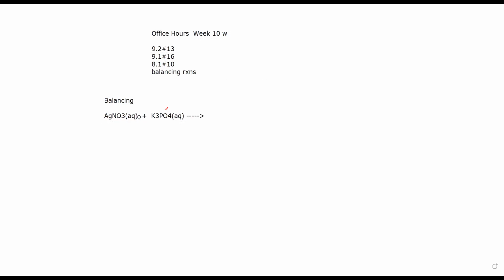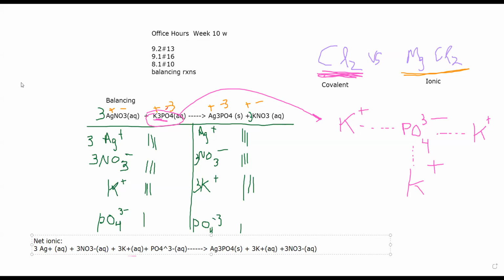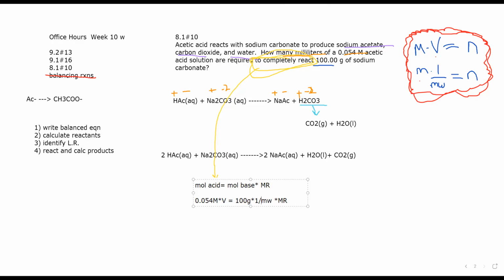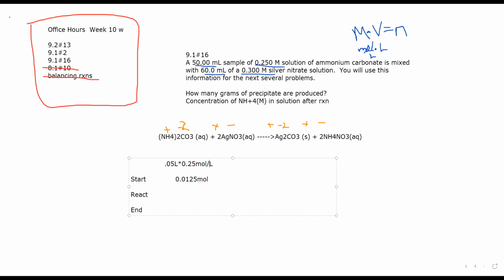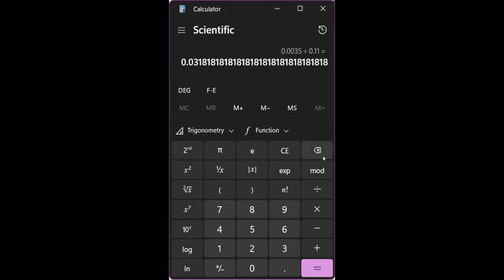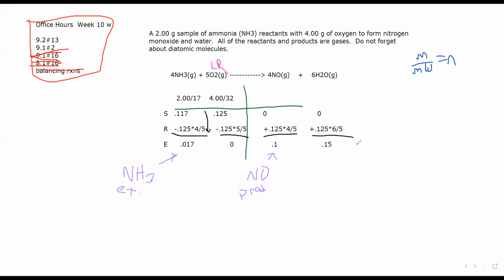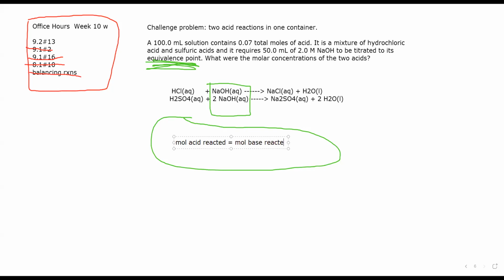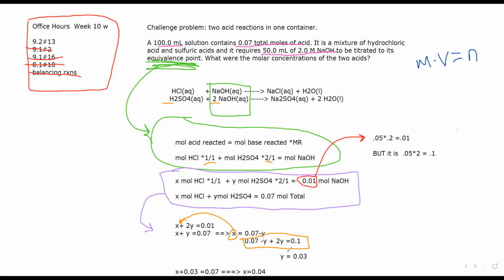Chem 127 OH Week 10w W2024